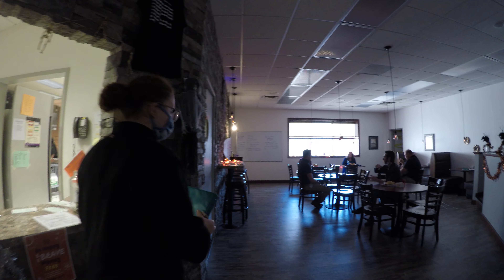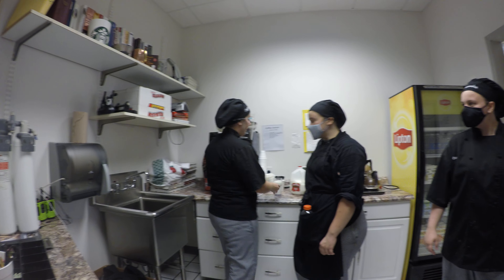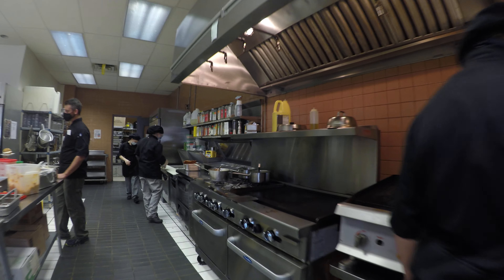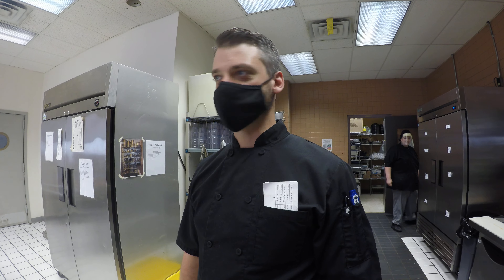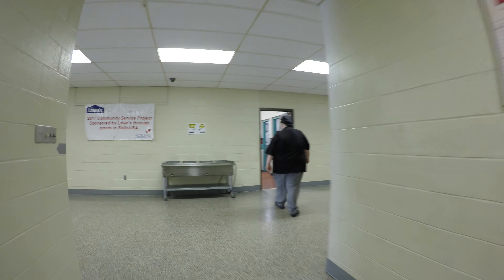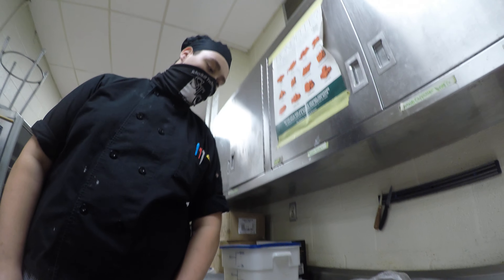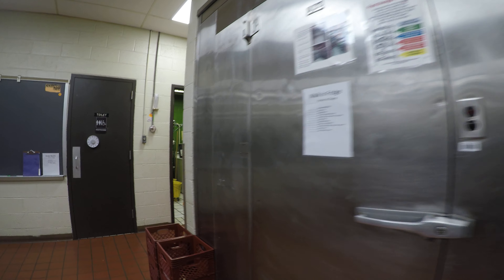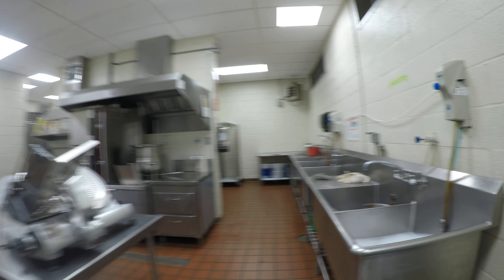Student Culinary Tour